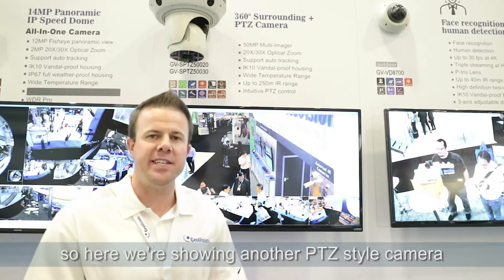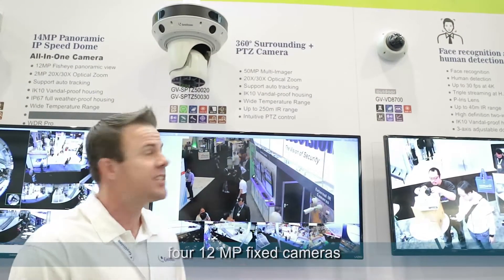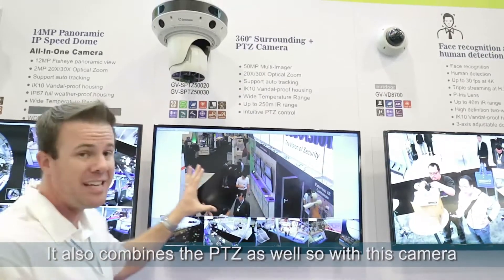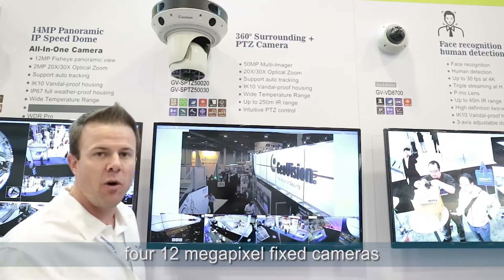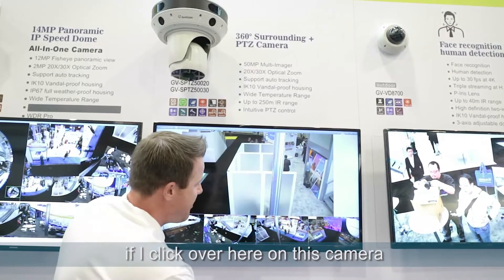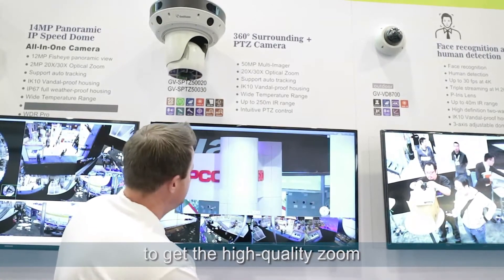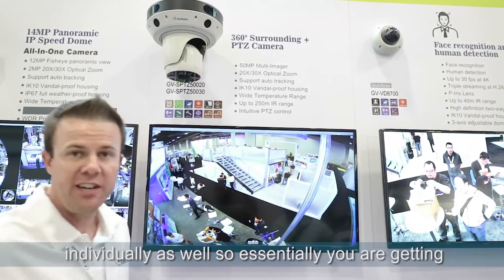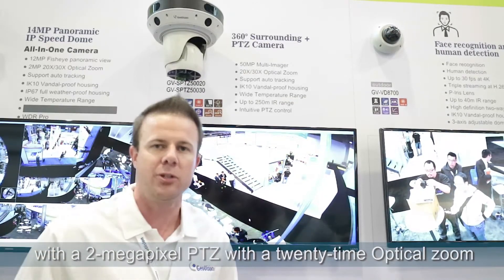ISCWest 2017 GV-SPTZ 50 MP Panoramic IP Camera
The PTZ camera combines four 12 MP fixed cameras. 50 MP multi-Imager and 20X/30X optical zoom. Auto Tracking. IK10 Vandal-proof housing. Up to 250 m IR range.